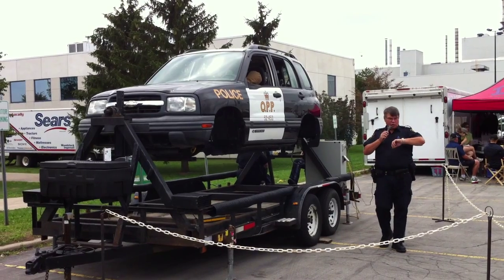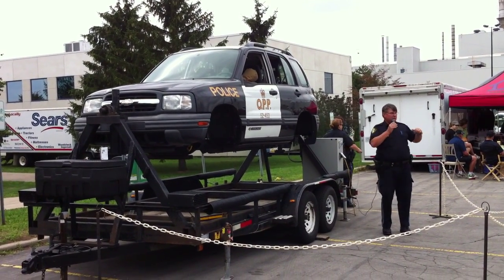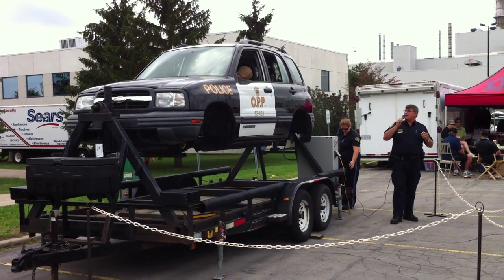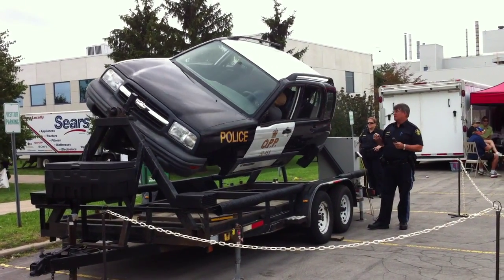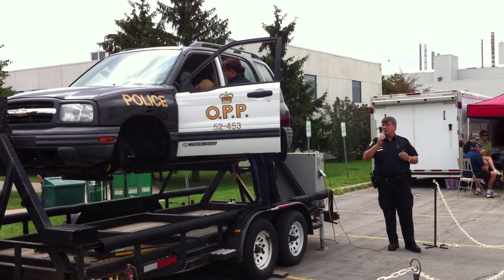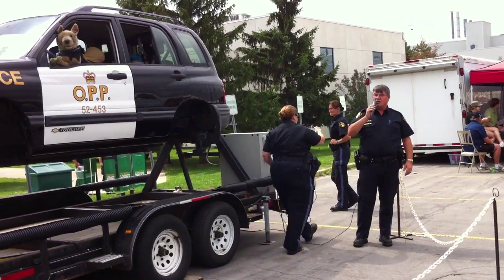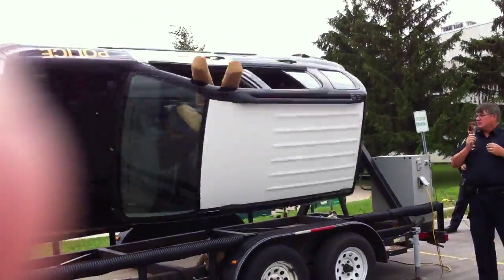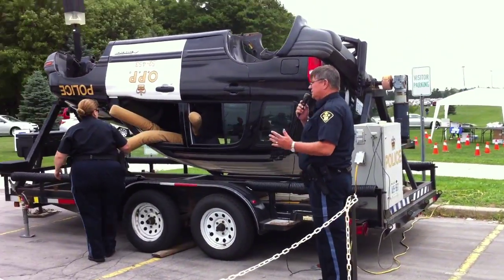Ontario Provincial Police Roll Over Safety Demonstration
An OPP officer demonstrates the effect of a roll over accident on the passengers of this Chevrolet Tracker. Staying inside the vehicle with the help of proper use of your seat belts is best way to avoid an injury or death in this type of collision.